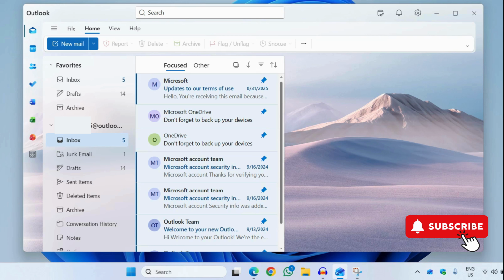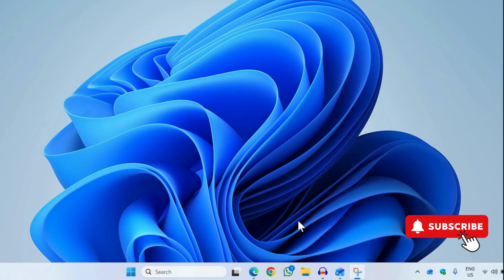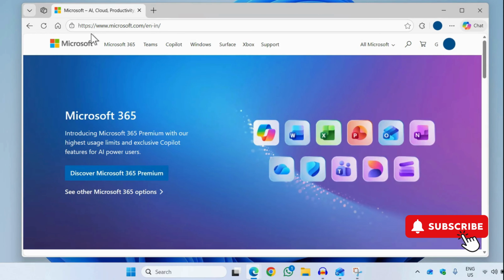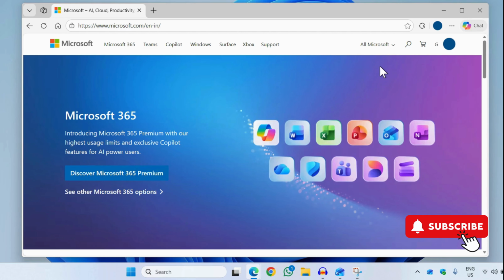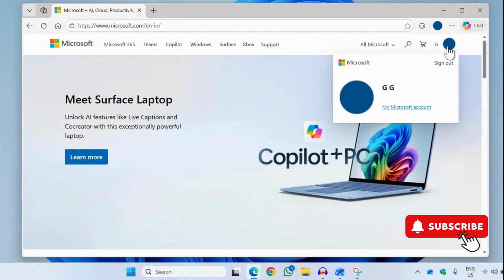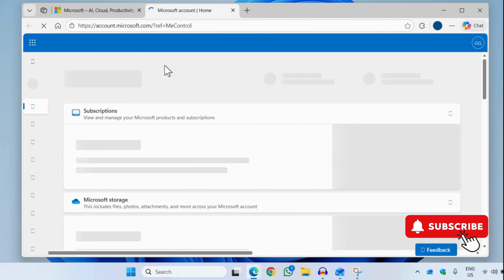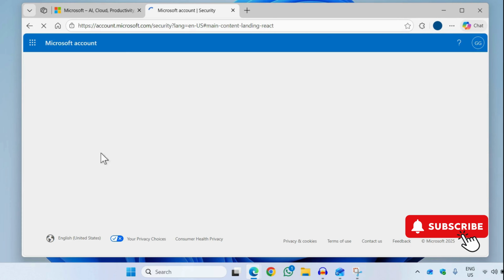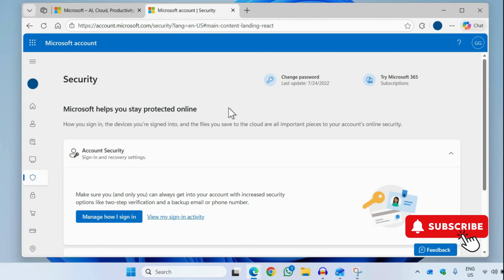How to Change Outlook Account Password (PC or Mobile)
If you're trying to update or fix your email login, this video will walk you through how to change your password in Outlook across different devices and versions. Whether you need to know how to change the password on the Outlook app, how to change your Outlook account password on a laptop, or how to update your login in Outlook 365, we cover each method step-by-step.

This also works if you want to change your password on the Outlook mobile app, whether Android or iPhone.